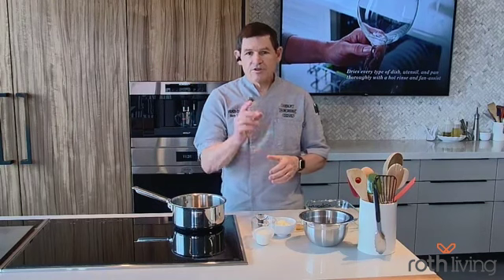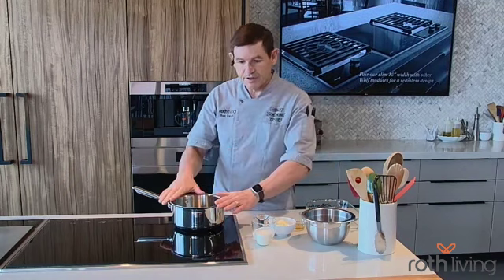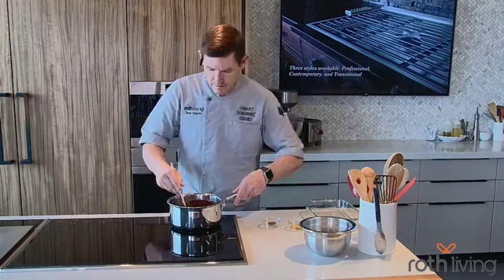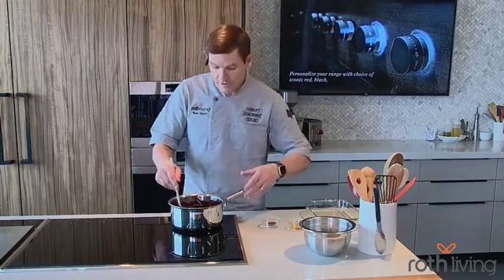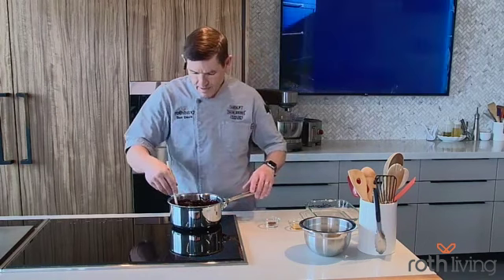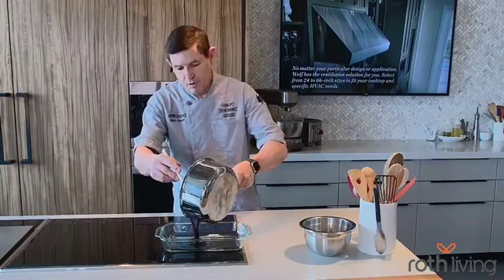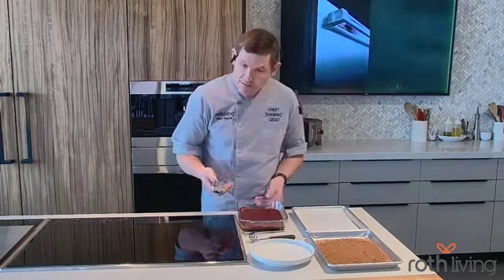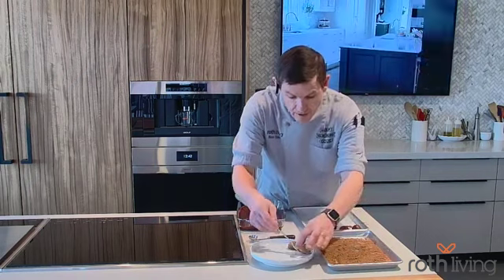Ancho Chili and Honey Truffle Recipe | Valentine's Day Dessert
Valentine’s Day Ancho Chili and Honey Truffle Recipe on Wolf Range

Ingredients:
½ cup heavy cream
10 ounces best-quality dark chocolate (at least 60% cacao, finely chopped)
4 tbsp unsalted butter
1 tbsp honey
¼ tsp ancho chili powder
Generous pinch of kosher salt
Cocoa powder for rolling

Preparation:
1. Bring the cream to a simmer over medium-high heat and add the chocolate and butter and stir to melt. Add the honey, chili powder and salt then continue to stir until very smooth.
2. Transfer to a glass baking dish and chill until set.
3. Scoop the truffle mixture with a melon baller or ice cream scoop and quickly roll into small balls. Chill the tray for at least 30 minutes to firm the chocolate.
4. Remove the tray from the refrigerator and roll the truffles in cocoa powder and place on parchment paper-lined trays and chill to reset the chocolate.
4. Serve at room temperature.